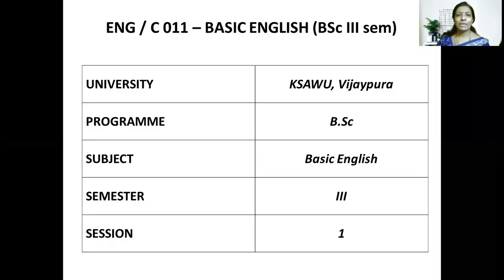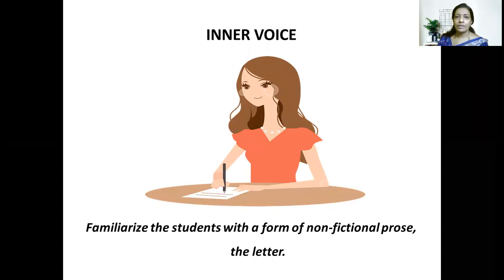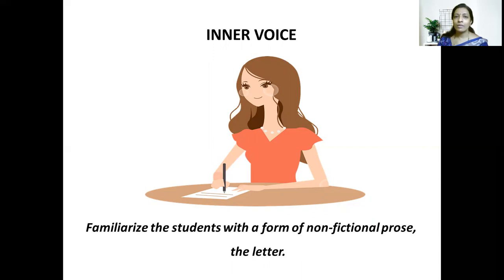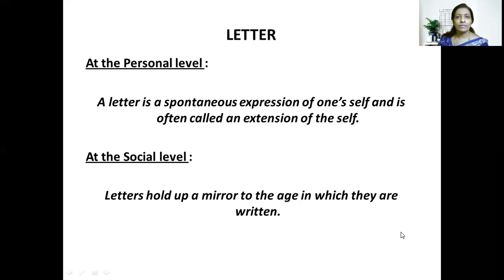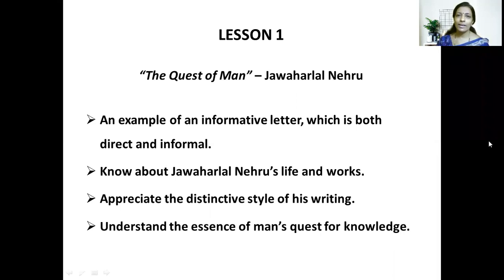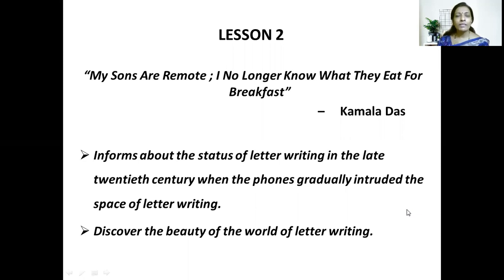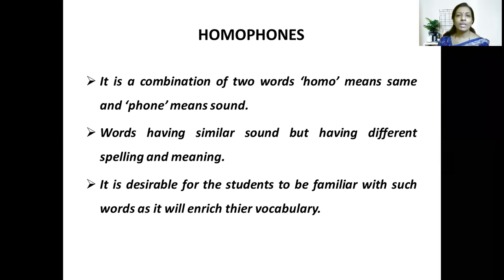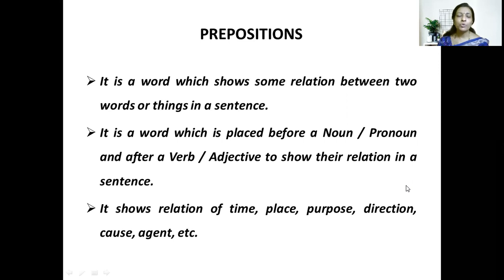BSc III English Basic - Introduction to Unit 1